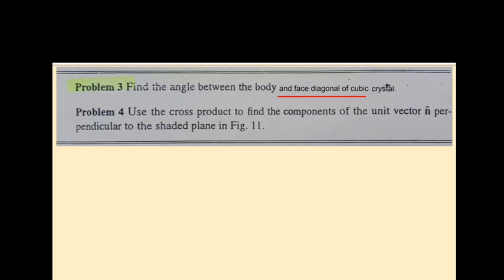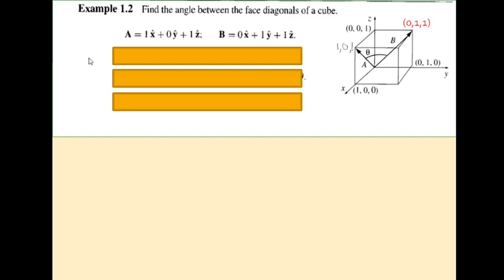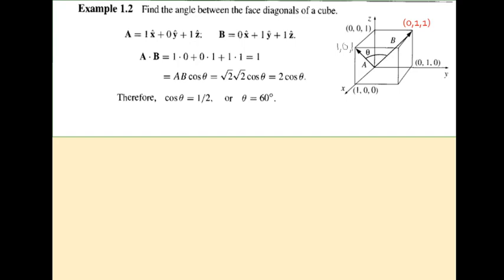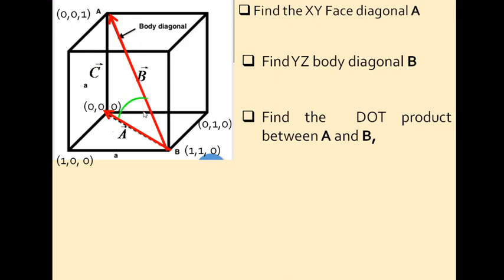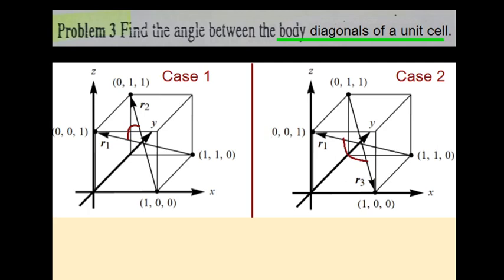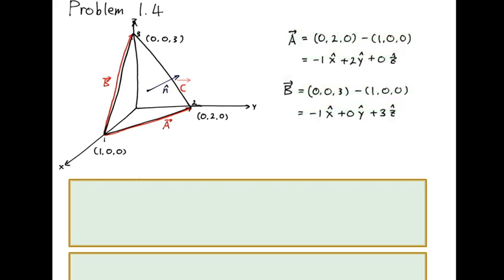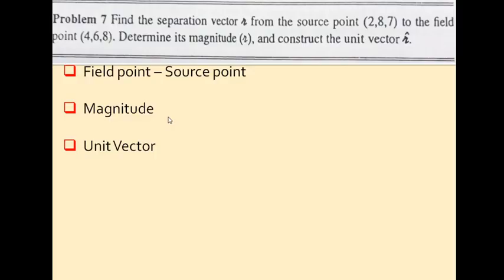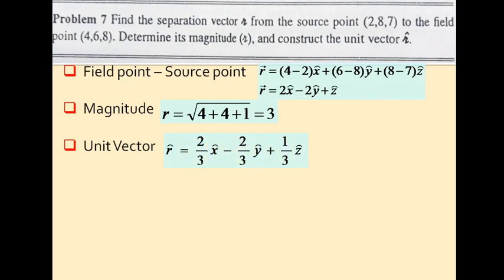PH1501 Unit1 Lecture 4